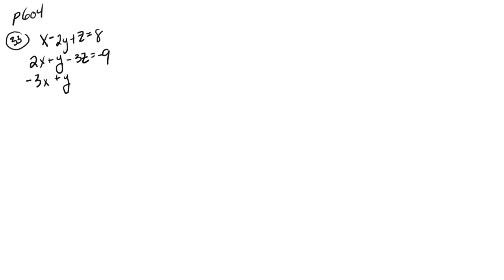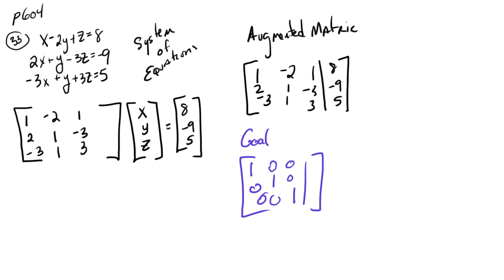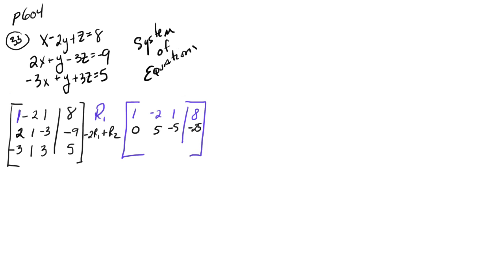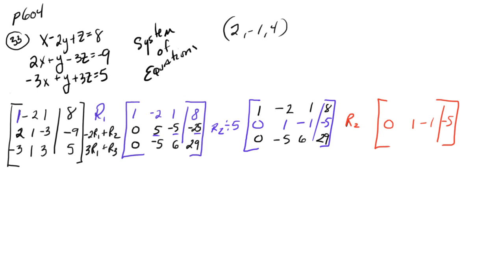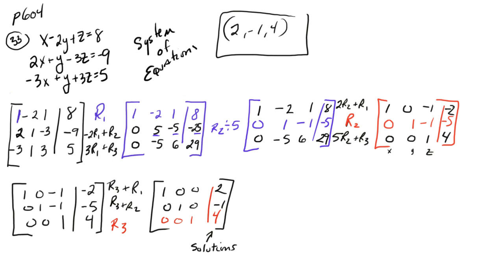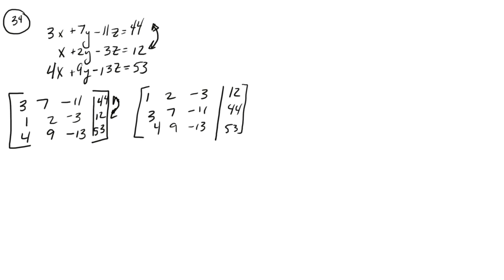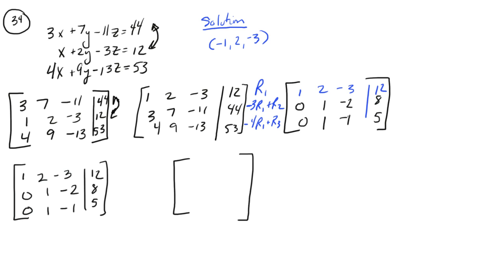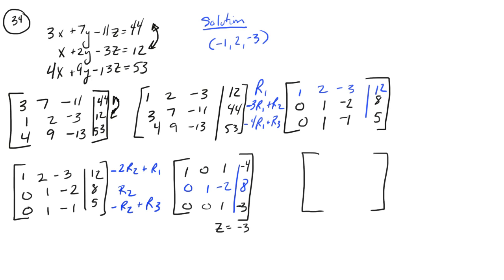math 12 systems with matrices